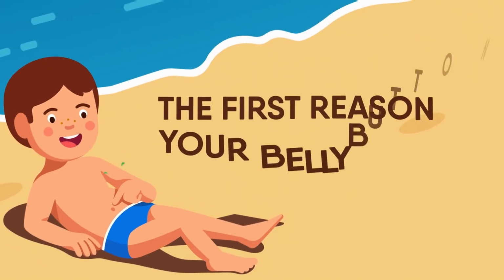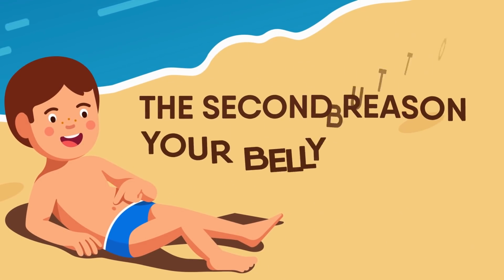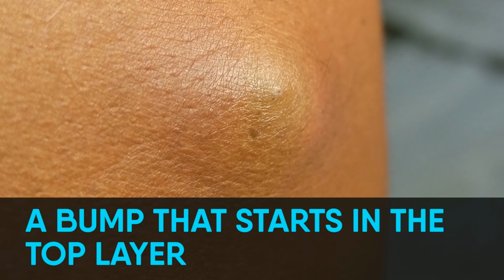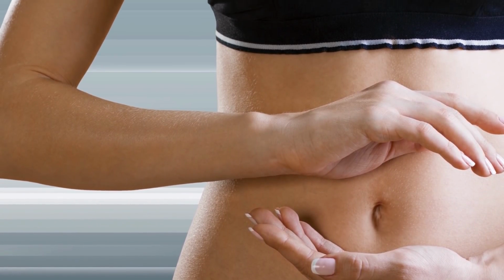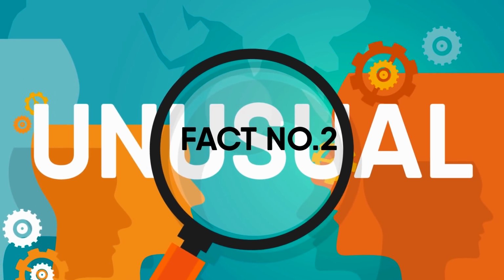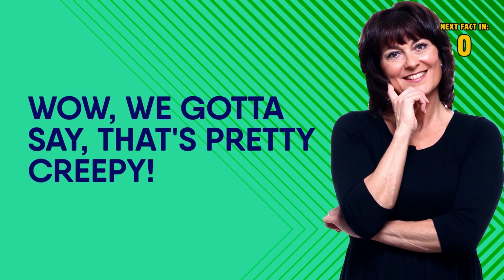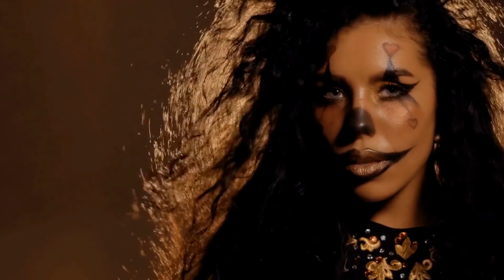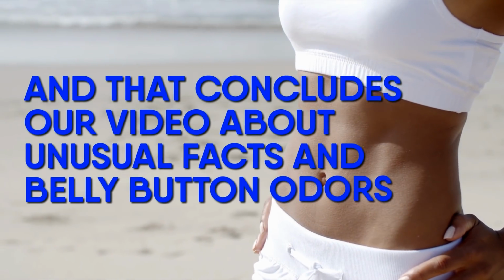What Causes Belly Button Odor & Other Facts About The Body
What causes belly button odor & other facts about the body. Alright, so you're just enjoying your regular day, and suddenly you smell an awful, bad stink coming from somewhere. You look around only to find that, oh gosh, it's coming from your belly button! You're shocked, but most of all confused: why does your belly button smell? Well, we're going to answer that and some other question in today's video: Why Does My Belly Button Smell And Other Facts.

Timestamps:
Intro - 0:00
Unusual Fact Number 1  : 5:29
Unusual Fact Number 2  : 6:00
Unusual Fact Number 3  : 6:33
Unusual Fact Number 4  : 7:07
Unusual Fact Number 5  : 7:34
Unusual Fact Number 6  : 8:28
Unusual Fact Number 7  : 8:50

Summary:
The First Reason Your Belly Button Might Smell: According to HEALTH LINE, the first and probably most common answer to the "why does my belly button emit an awful and bad stink" is poor hygiene. Observing hygiene is incredibly, incredibly important, we cannot stress this enough. You especially have to observe hygiene within your belly button because HEALTH LINE says that it has it's own tiny ecosystem. For starters, gross, and for seconders, please explain further. Well, research done by the PUBLIC LIBRARY OF SCIENCE found that "our belly buttons may be home to nearly 70 different types of bacteria. Fungi and other germs can also get trapped inside the belly button region." Then, these bacteria and germs eat dead skin, dirt, sweat and all the other gross, stinky stuff you'd find in your belly button and then, they multiply. After a while, and especially if you don't observe good hygiene and clean down there once in a while, they'll mix with a lot of the sweat and dirt and start to stink. So, there you have it, your belly button smells bad because you don't wash up enough.

The Second Reason Your Belly Button Might Smell: The second answer to the all important "why does my belly button smell as bad as heck" question is something a little more serious than poor hygiene: specifically, infection. According to the folks at HEALTH LINE, "Candida is a type of yeast that likes to grow in dark, warm, and moist environments, like your groin and underarms." This, among other infections, not only create horrible, bad smells but also create a lot of potential problems for your body. You'll want to seek help from a medical professional if you find yourself with a stinky infection that doesn't go away after you wash it.

The Third Reason Your Belly Button Might Smell: Here we start to get into a grosser territory, so this is only if you've completely ruled out options one and two for reasons as to why your belly button might stink. Ready? Alright, here it is: the third reason for a stinky belly button is Epidermoid and pilar cysts. You can probably imagine what these entail, but we'll let HEALTH LINE explain them better: "An epidermoid cyst is a bump that starts in the top layer of skin, and a pilar cyst starts near the hair follicle. Both of these cysts contain cells inside a membrane that produce and secrete a thick keratin protein sludge. If one of these cysts gets large and bursts, the thick, yellow, foul-smelling discharge will drain from it." So there you go, if you have gross bumps all around your belly button, you might have Epidermoid and/or pilar cysts. Just go to a doctor if you find you have these.

The Fourth Reason Your Belly Button Might Smell: Alright, the last reason for having a stinky belly button is probably just as gross as number three, but much less common. The number four reason for having a stinky belly button is Sebaceous cysts. Once again, we'll let HEALTH LINE handle this one: "[they] originate in the sebaceous glands, which normally produce a waxy and oily lipid mixture called sebum for skin lubrication and protective properties. Sebaceous cysts fill up with sebum and can become infected. If you hadn't already guessed, they can become pretty stinky as well. Again, if you have cysts near your belly button, please go see a doctor.

Well, now you know why you might have an awful smelling belly button. Unless it's bad hygiene, you should probably seek medical attention. For starters, you don't want smelly odors coming from anywhere on your body, let alone a place there isn't supposed to be smelly odors like your belly button. Also, what's the point in ignoring it and potentially damaging yourself even further?